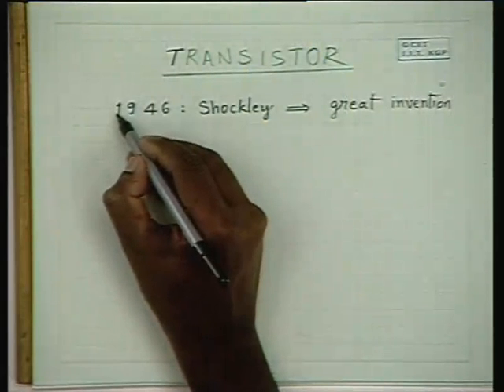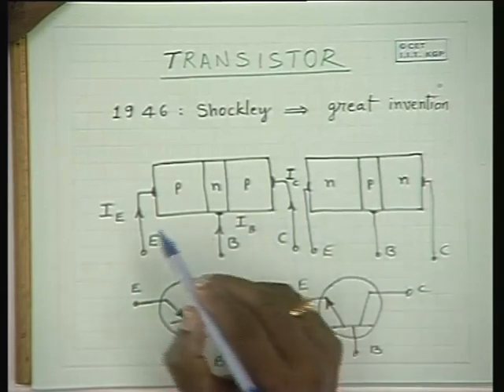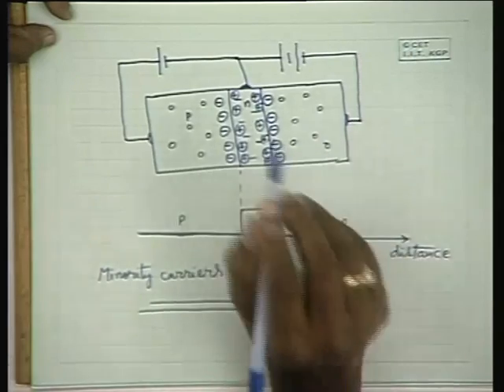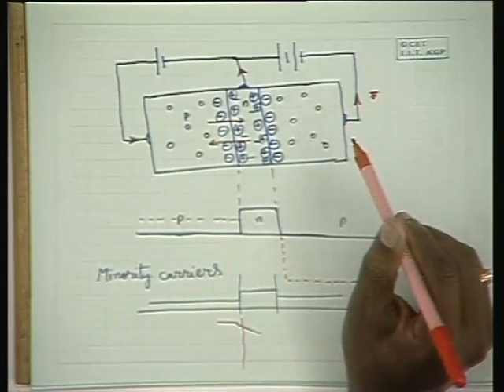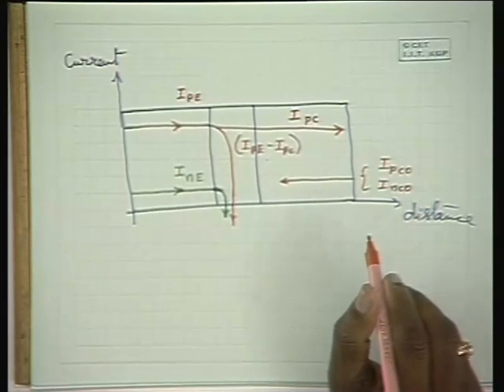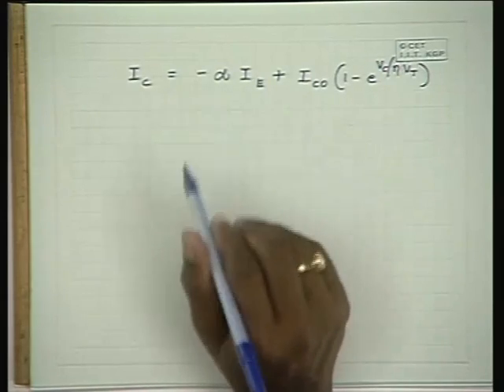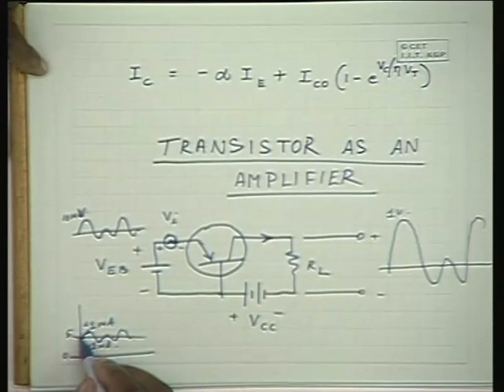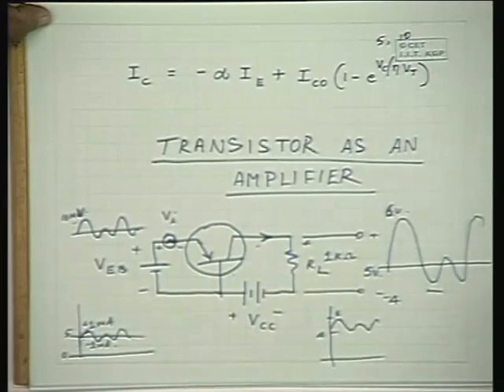Basic Electronics IIT Kharagpur Part 11 of 38